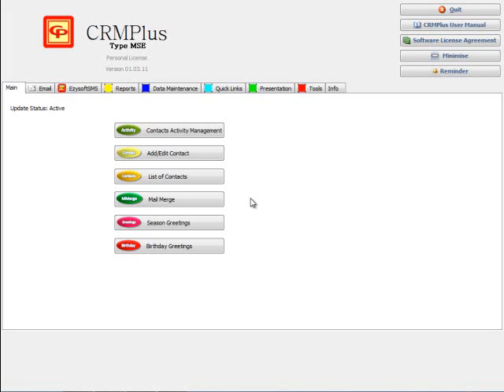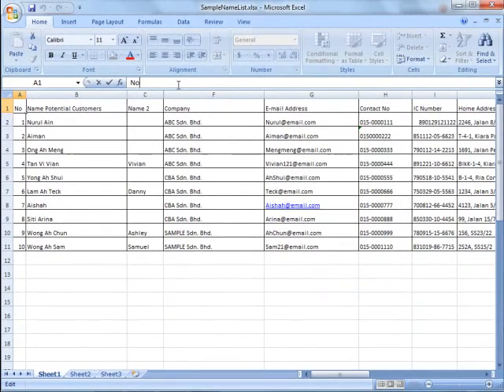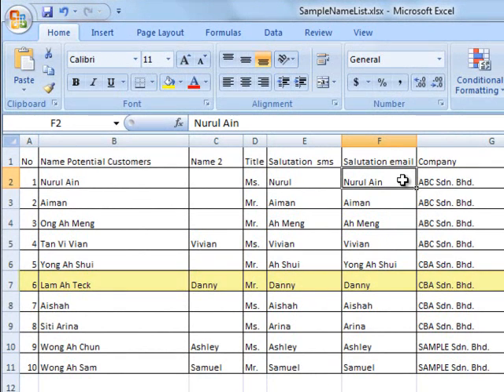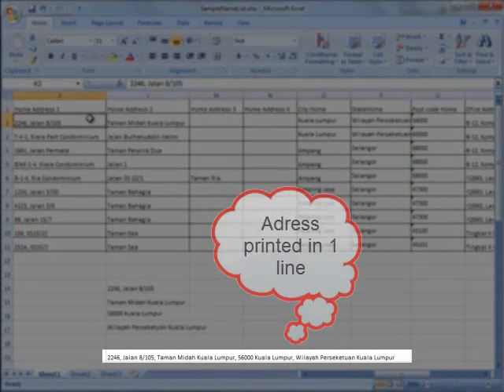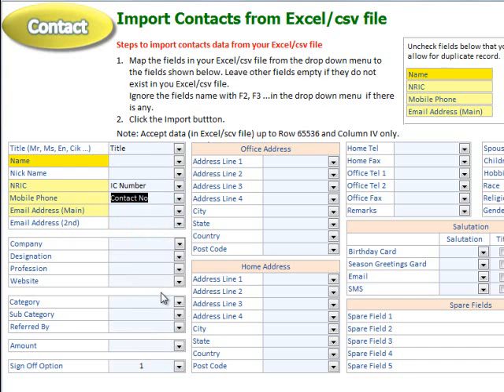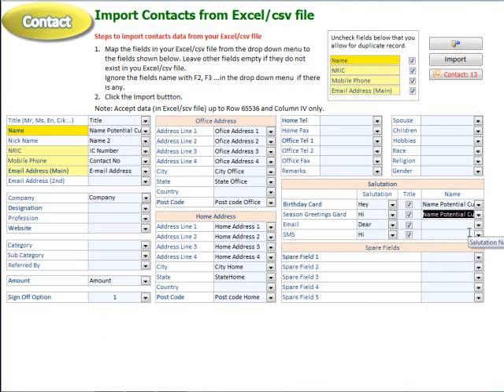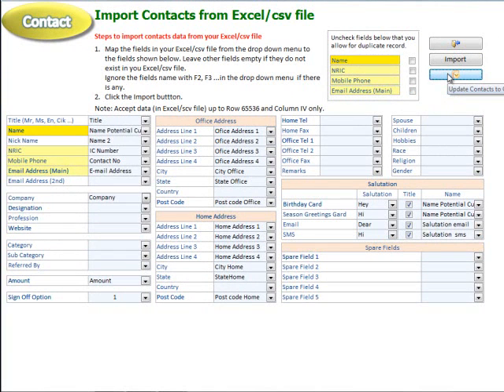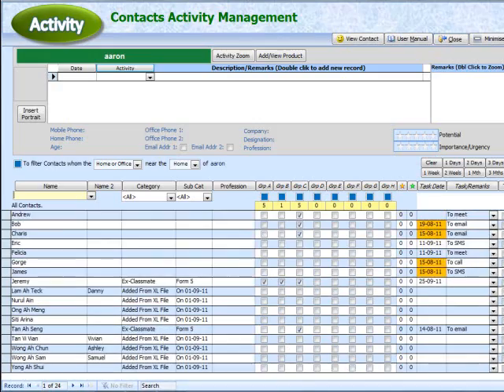CRMPlus Video Tutorial - Import Contacts From Excel/CSV